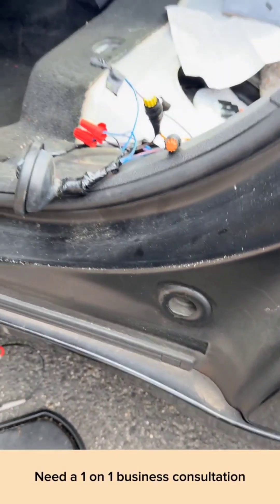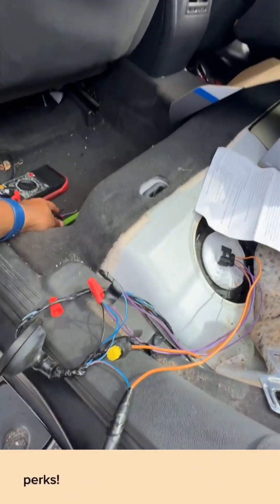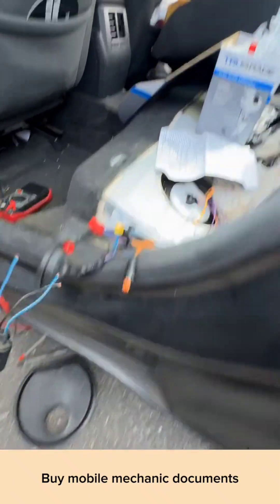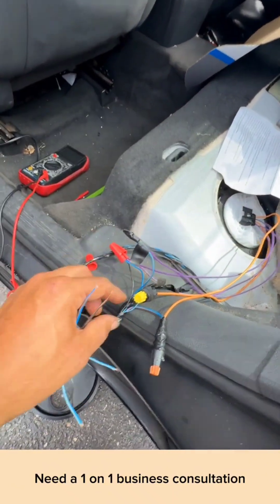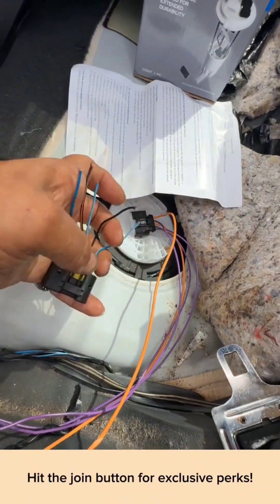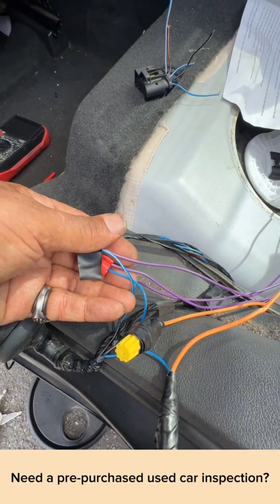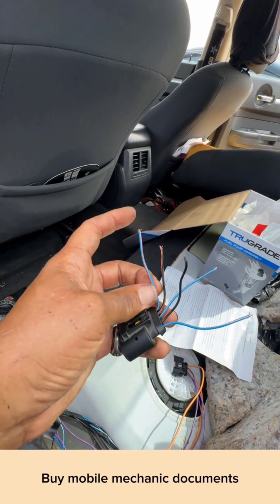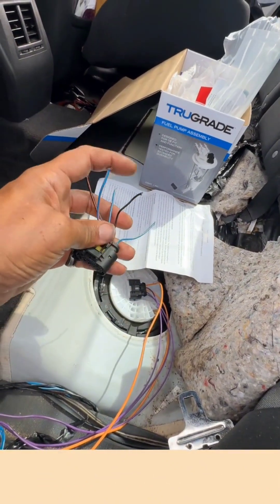Dodge Charger Crank But No Start Diagnostic